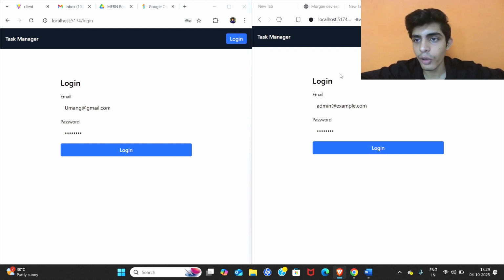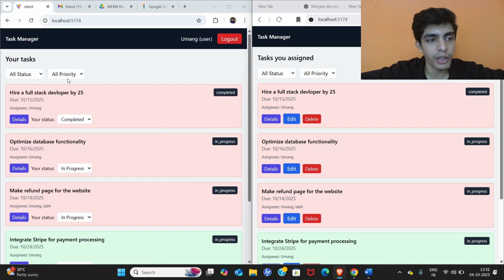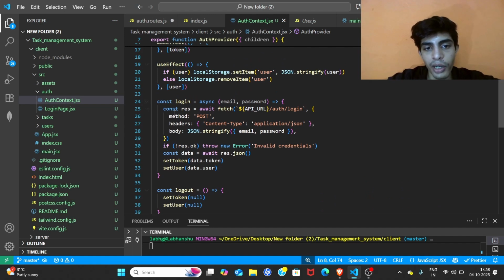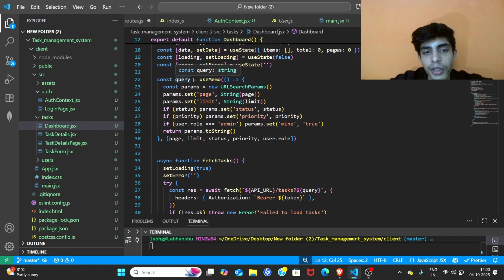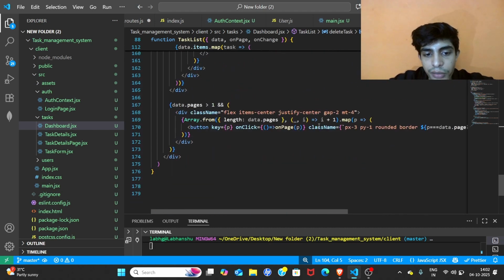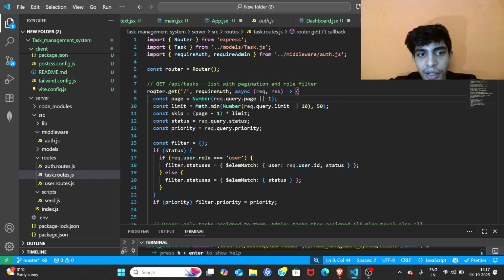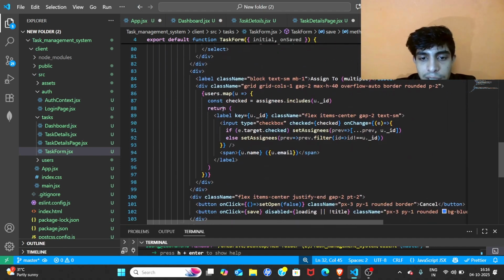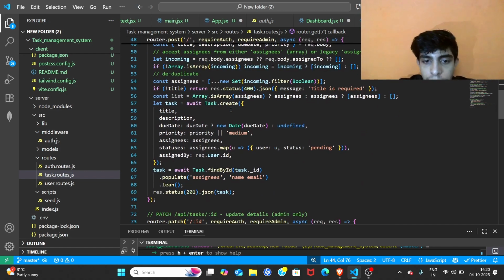Task managemenet system assignment